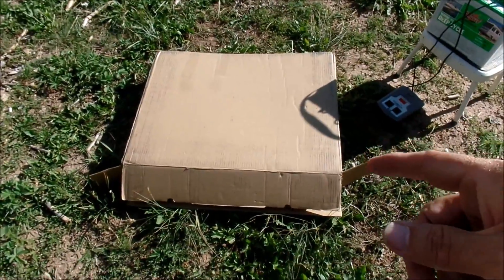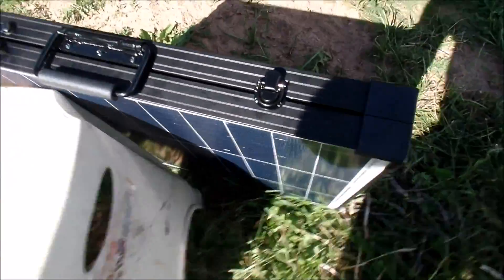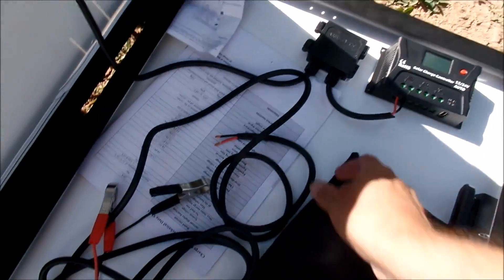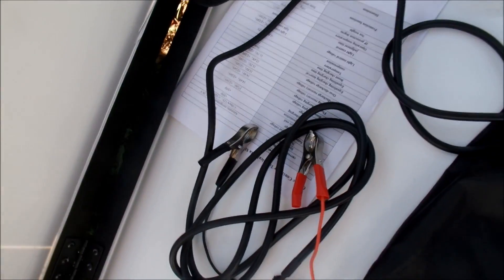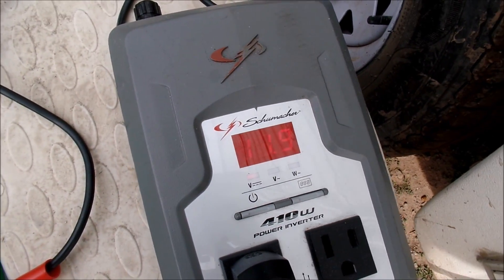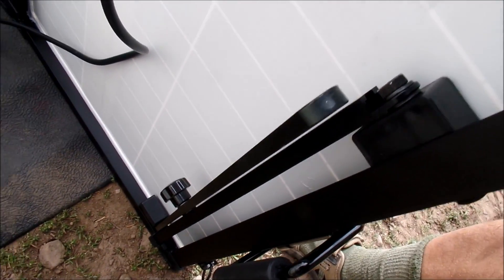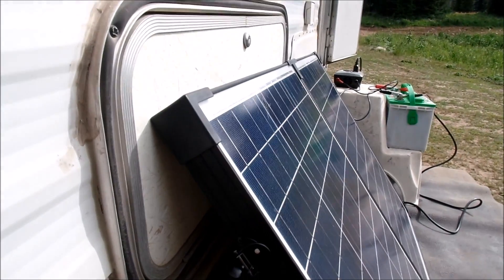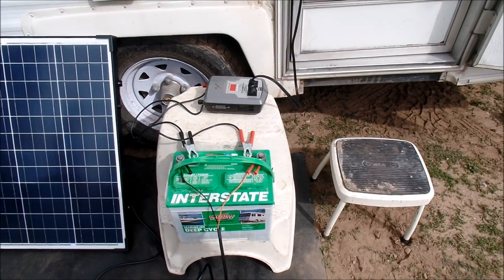HQST 100 Watt Solar Suitcase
This is my new HQST 100W Polycrystalline Solar Suitcase with a HQST 20A PWM Charge Controller. I used it to charge my spare battery and electronics.